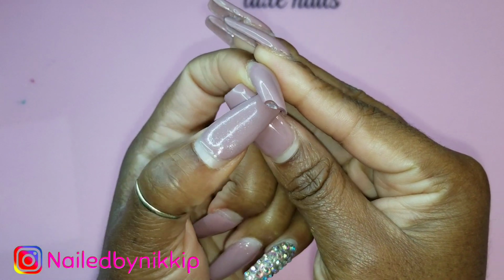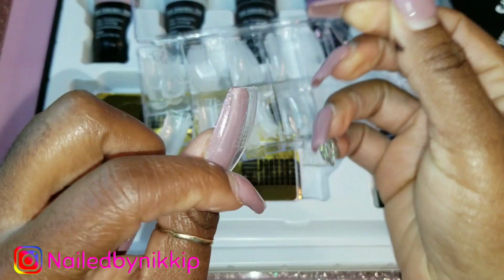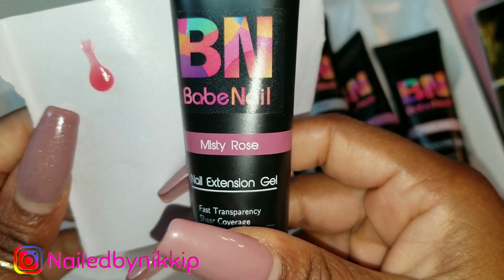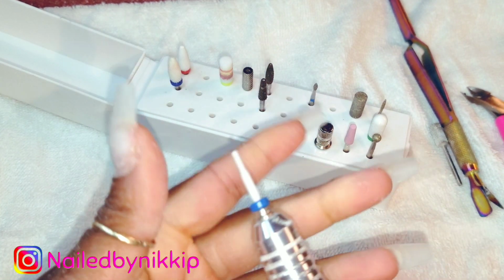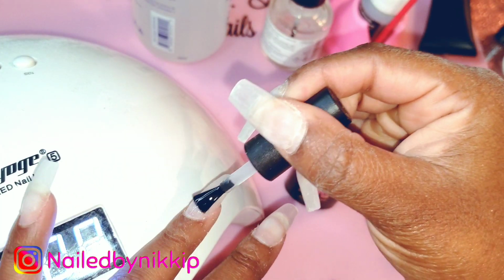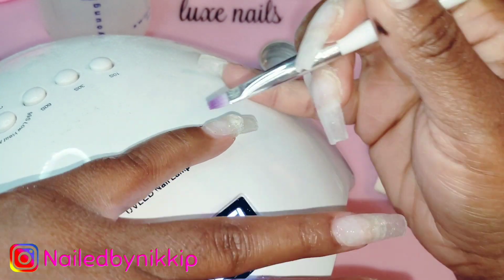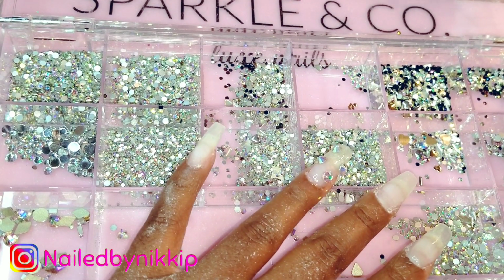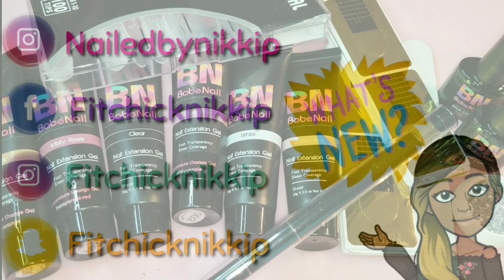BabeNail Polygel | Bling Removal Trick | 3 Week Apres Dupe Update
👩🏽‍🤝‍👩🏻 Schedule a 1 on 1 & Order Beginner acrylic kit 🧡

 💅🏽SHOW TRY MY CUTICLE OIL 💜

(Put mailing address in notes section)

• E-file
• Drill bits
• cuticle pusher
• UV/LED light
• primer
• basecoat
• nail tips
• Dog pee pads (check section that says non nail related items)
• Bling
• Foil nail art

🛍THE POTTLE
•mini lamp
•topcoat
•rose fluff brush

🛍Yayoge
•polygel
•RED GEL POLISH
•UV/LED LAMP

🛍Pink Silicone mat
SPARKLE & CO. LUXE NAILS

🤑 NOT POLISH: acrylics, dip powder & more
NIKKI8

NikkiP20

Nikki25

NIKKI20

NIKKIP20

NIKKI20

Nikki17

NIKKIP10

NIKKIP10

NIKKI10

NIKKI15

NIKKI10%OFF

🤑BELLE E-FILE/ NAIL DRILL
Portable
NIKKIP10 (EXPIRES soon)
Desktop
NIKKIP30 (EXPIRES soon)

NAILEDBYNIKKI30

📽 My Current set of nails